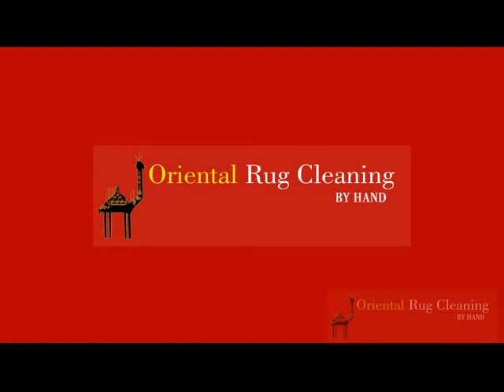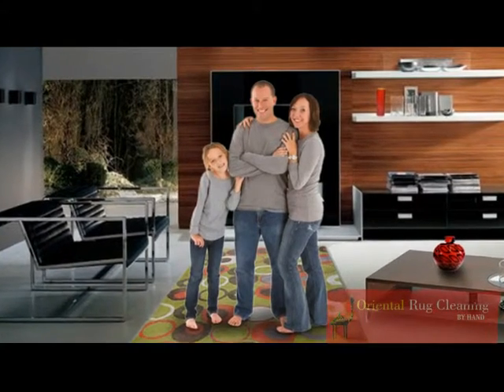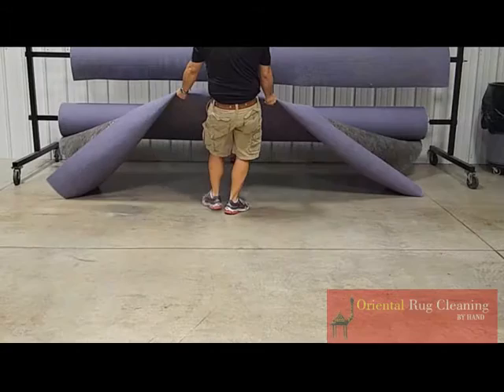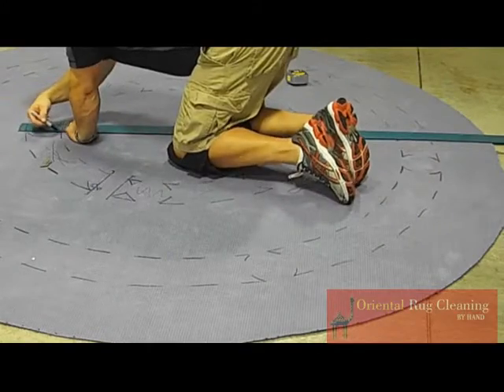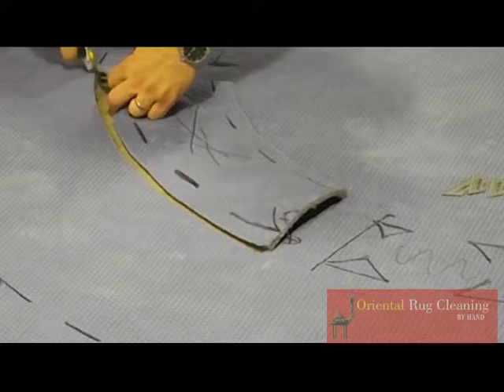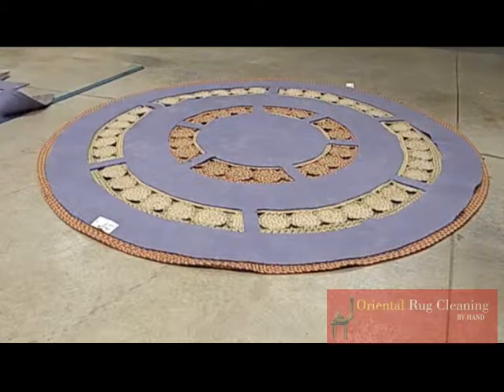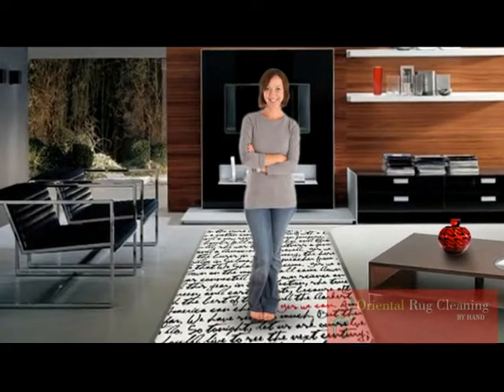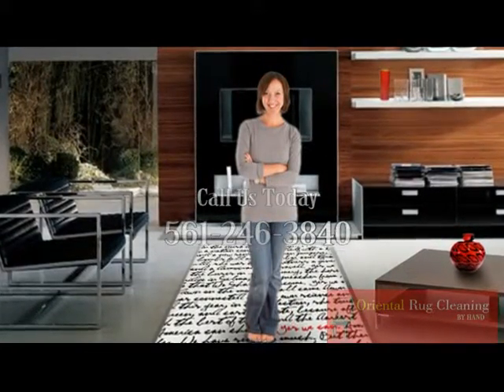Custom Designed Rug Pad To Fit in Palm Beach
Rug Padding Palm Beach
Rug Padding Services Palm Beach
Rug Padding Experts Palm Beach
Rug Padding Company Palm Beach
Professional Rug Padding Services Palm Beach

Our Another Services in Palm Beach Area :
Rug Repair
Rug Restoration
Pet Odor Removal
Rug Cleaning